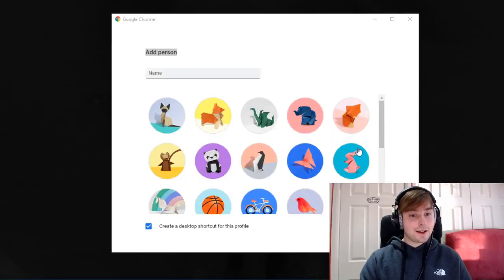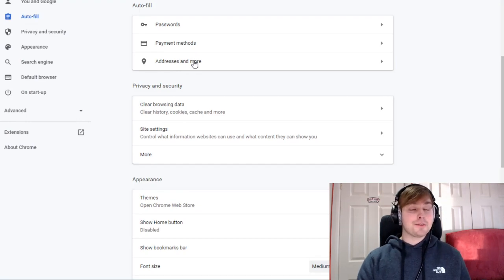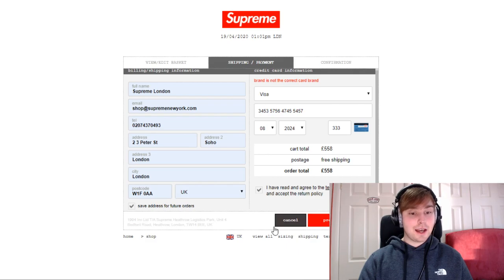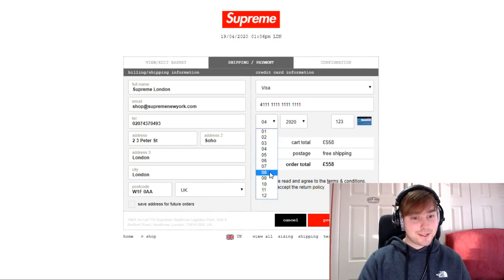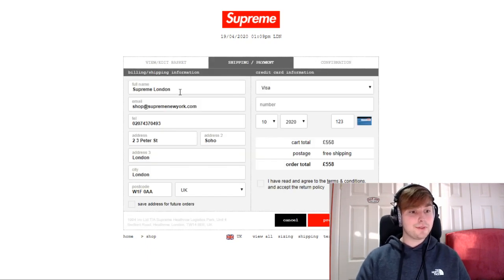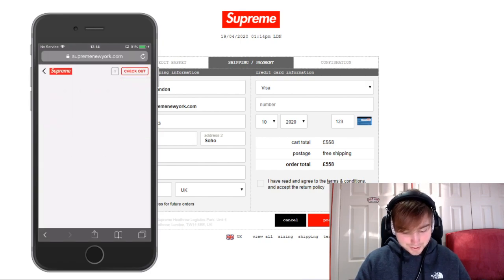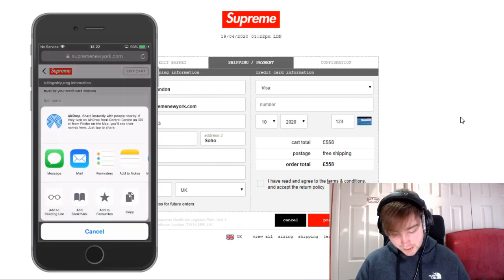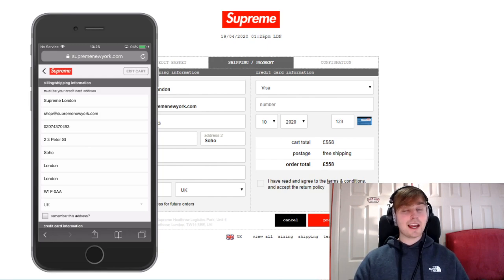How To Buy Supreme - (PC, Mobile - Autofill Methods)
If you are looking to join a cook group I'd recommend you join Unconducive;